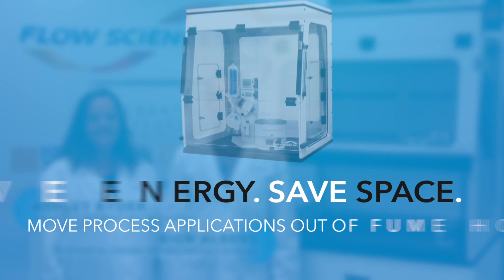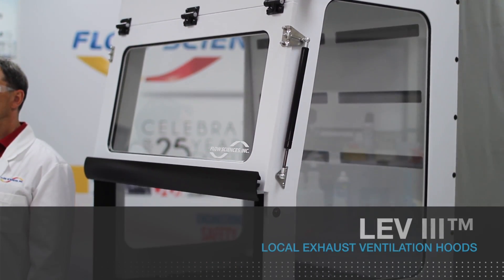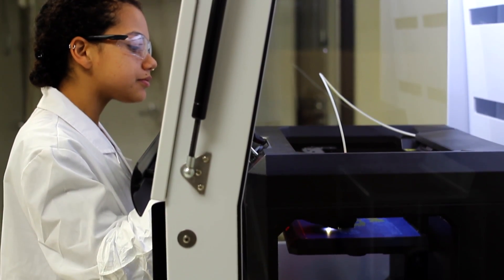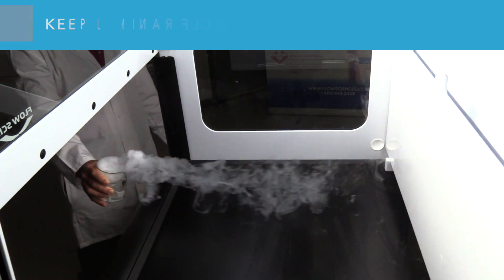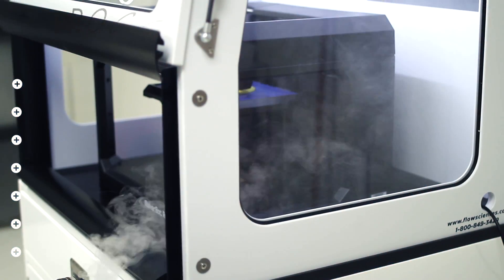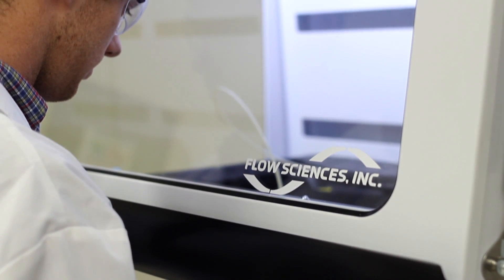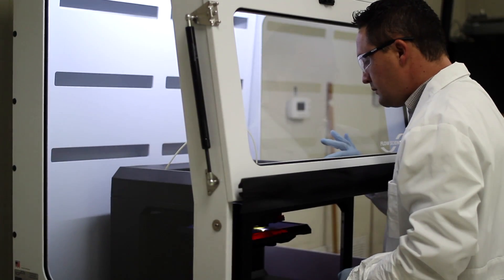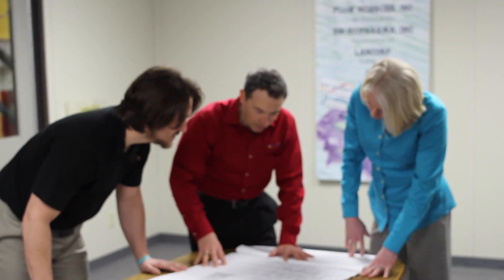LEV III™ - Local Exhaust Ventilation Hoods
Save Space. Save Energy.

Experience the solution for labs that value space and energy, the local exhaust ventilation hood for process applications such as HPLC, Rotovaps, microwave digestion, oven processes, flash chromatography, thc oil extraction, 3D printing, and many more...